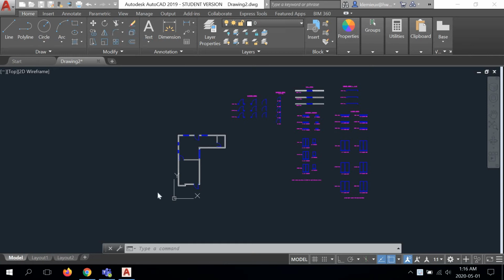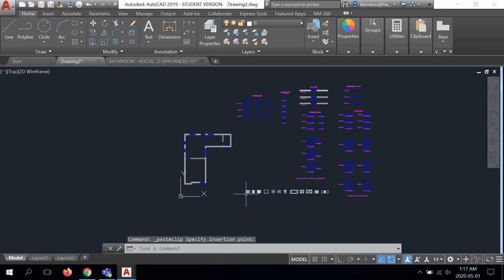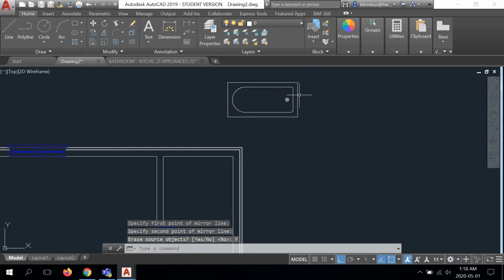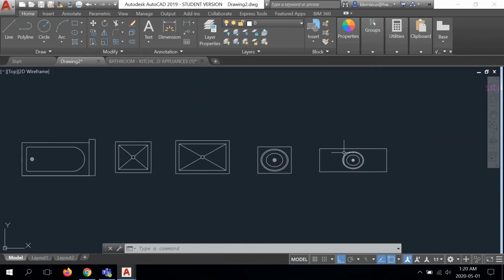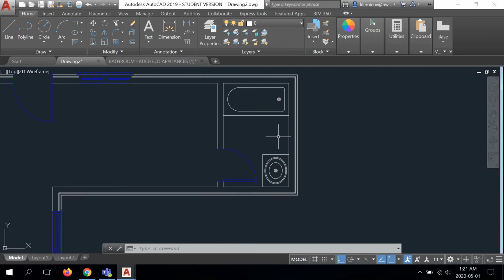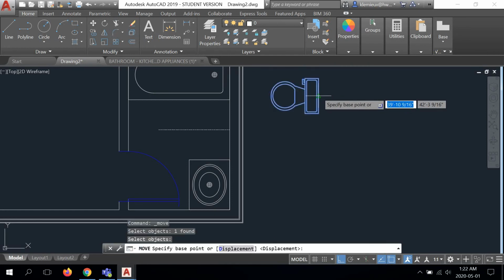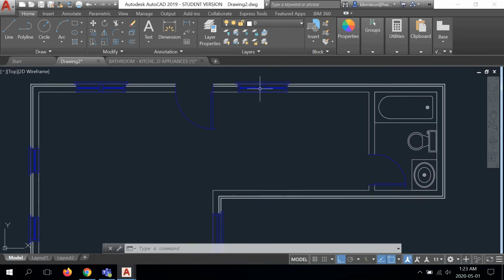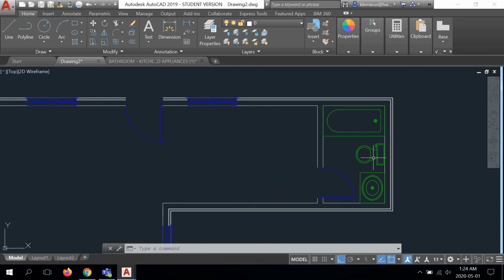TDJ2O1 - How To Complete The Three Piece Bathroom Fixtures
This video will teach you how to download the "BATHROOM - KITCHEN FIXTURES AND APPLIANCES" drawing from The Hub and Copy and Paste it into your Floor Plan Model.  Next, you will learn what types of Fixtures are available e.g. Bathtub and Shower etc.  The Bathtub, Sink/Counter, and Toilet are Copied and Grouped when needed and Mirror and Rotate are used to orient them as required to keep plumbing along one exterior wall.  Endpoint snap is used to place the Bathtub and Sink into their spaces.  The Centerline command is used to create an anchor line to Copy and OSNAP the Toilet perfectly between the Tub and Sink using Midpoint snap.  Lastly, you will learn how to create a New Bathroom Layer in Layers Properties.